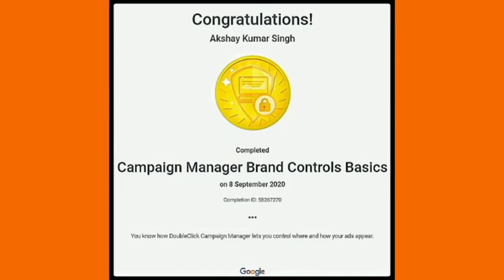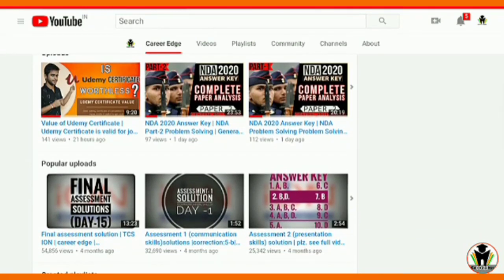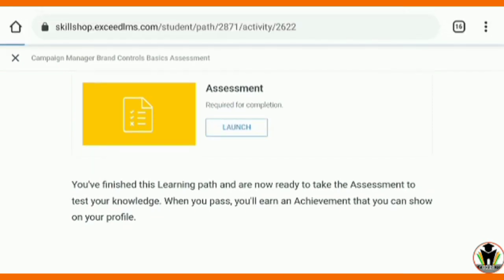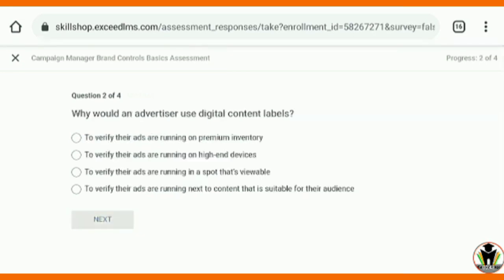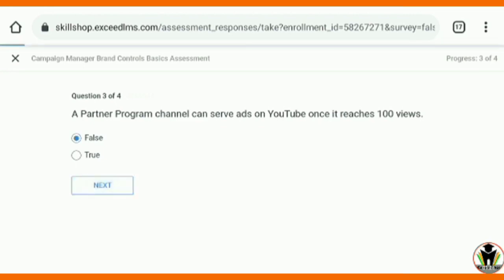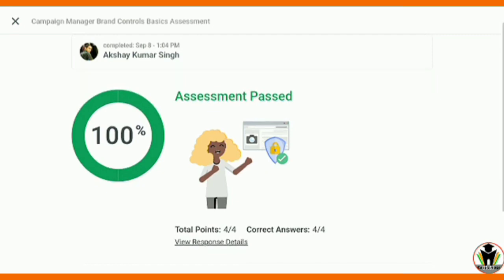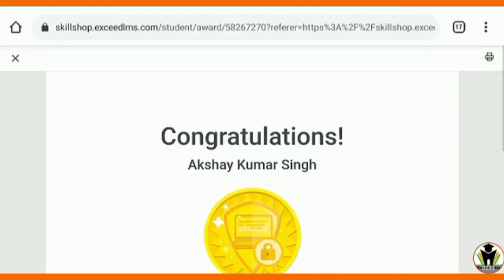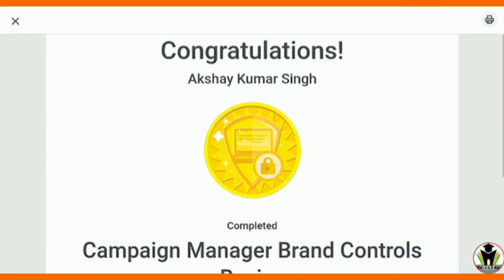Google Free Certificate | Google Free Online Courses | Google Campaign Manager Brand Control Basics